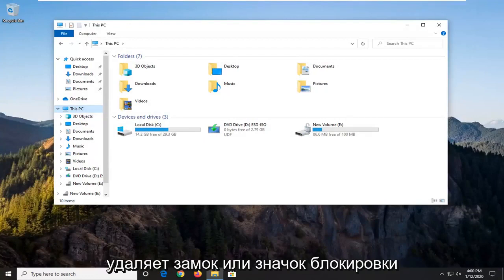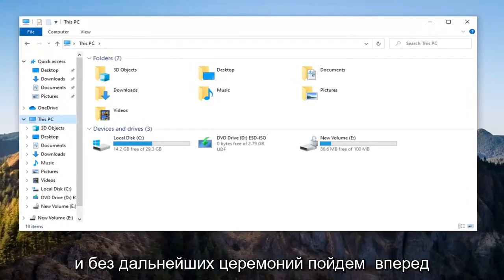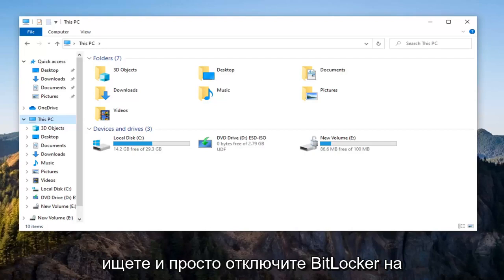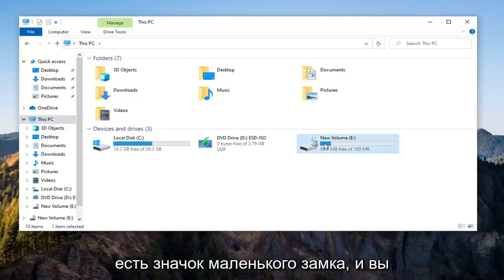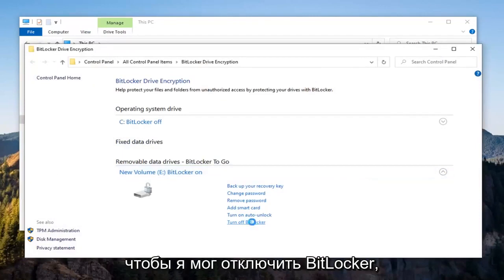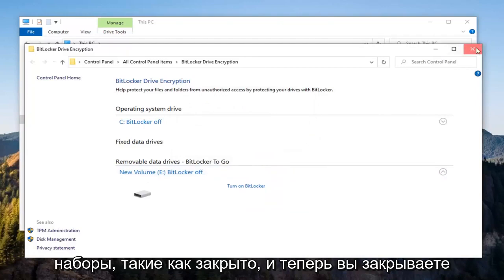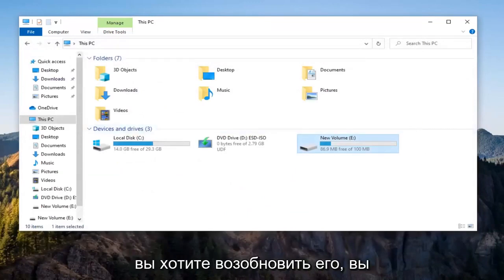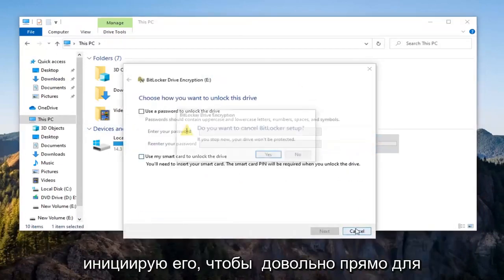Как удалить значок замка или замка с дисков в Windows 10/11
Как удалить значок замка или блокировки с дисков в Windows 10.

Если вы видите значок замка, наложенный на ваши файлы или папки, это означает, что параметры общего доступа или безопасности были изменены либо вами, либо программным обеспечением, либо при смене операционной системы и переносе данных, либо при настройке параметров домашней группы. Значок замка означает, что файл или папка никому не предоставлена. Замок обычно появляется на ПК с домашними группами.

Чтобы решить эту проблему, вам нужно либо стать владельцем этой папки, либо изменить права доступа вашего пользователя. Вы должны быть администратором, чтобы внести такие изменения. Это можно сделать, изменив параметры безопасности в папке, чтобы разрешить группе «Пользователи», по крайней мере, читать из папки.

Защита ваших жестких дисков может помочь предотвратить нежелательный доступ и повысить безопасность ваших данных. Windows позволяет шифровать файлы и папки через файловую систему шифрования или EFS. После того, как ваши диски будут зашифрованы, вы увидите значок замка или замка на ваших дисках.

Выпуски Pro и Enterprise Windows 10 имеют функцию BitLocker, которая переводит диски в заблокированное состояние и шифрует их для дополнительной защиты. EFS не так надежна, как BitLocker, но тоже работает эффективно. Когда вы шифруете свои файлы и диски, никому не разрешается доступ к ним, если они не расшифрованы с использованием пароля вашей учетной записи пользователя Windows.